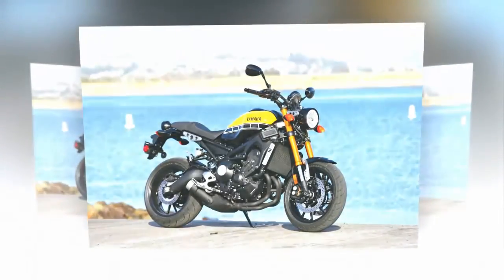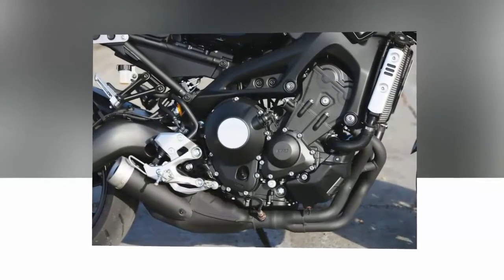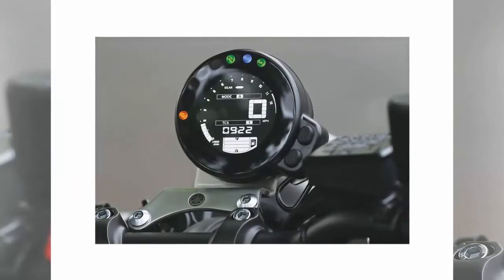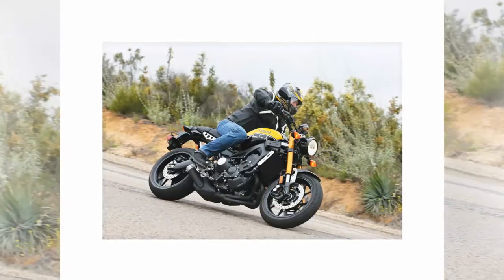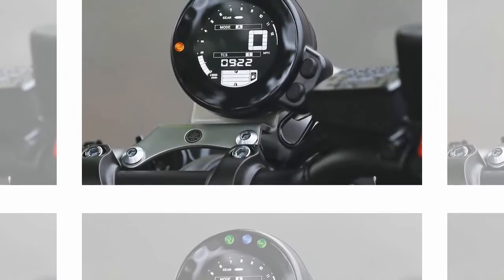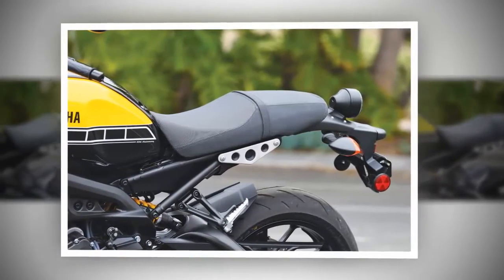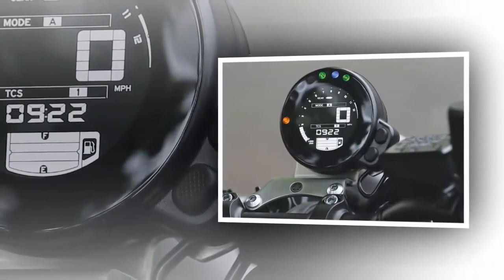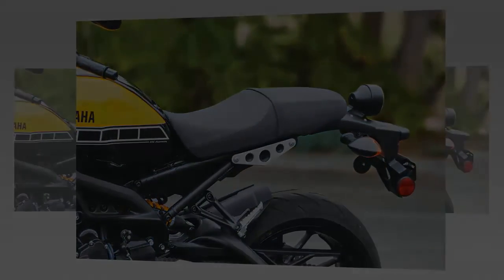2016 Yamaha XSR900 Third Triple’s The Charm